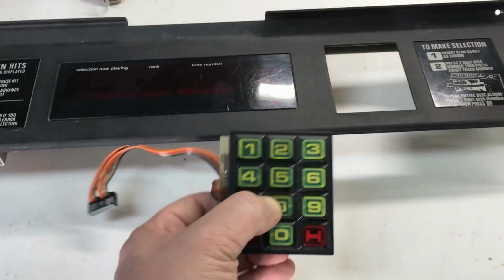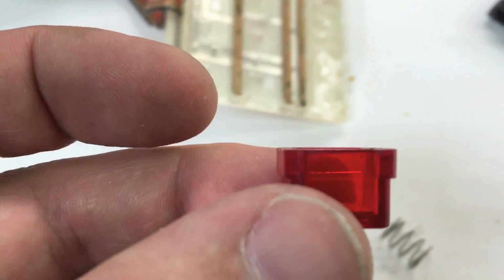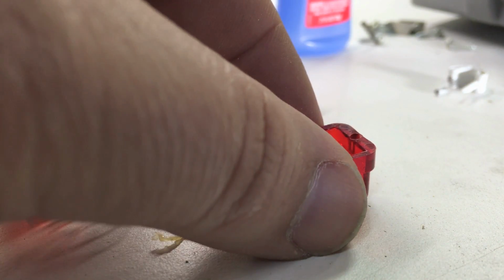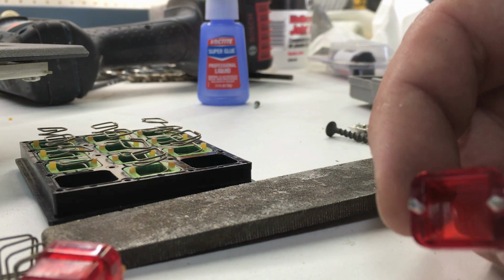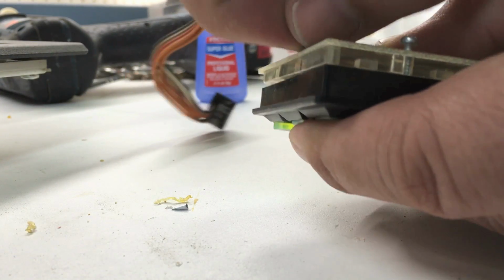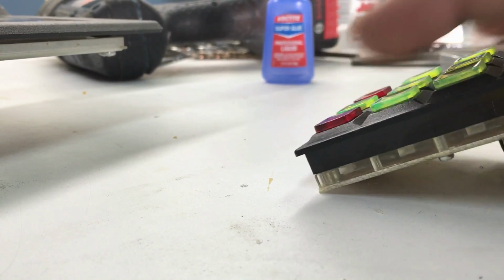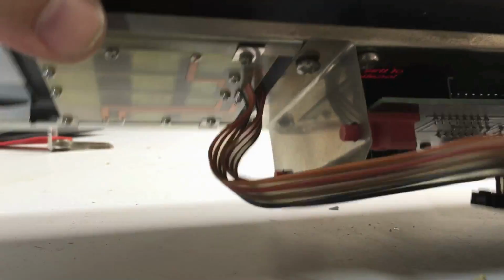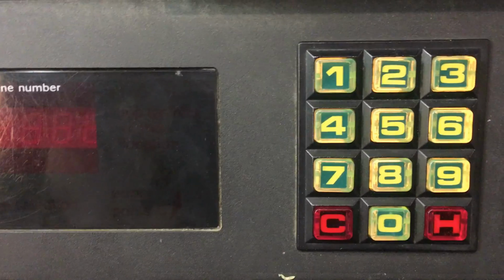NSM CD ES-IV ES-V Jukebox Button Repair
How to get the selection buttons working like new again on an NSM CD Jukebox.  This seems to be a common failure point, the little plastic tabs that push in the contacts in the keypad wear down or break off.  Here we will replace those tabs restoring full functionality back to the keypad.